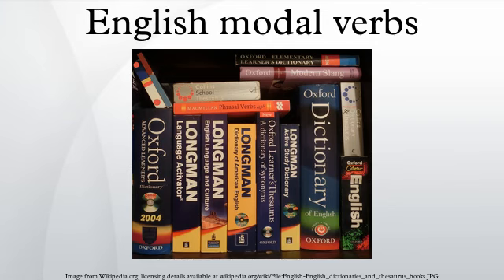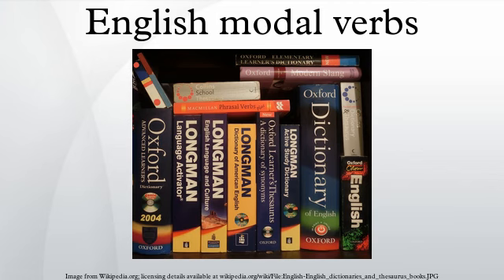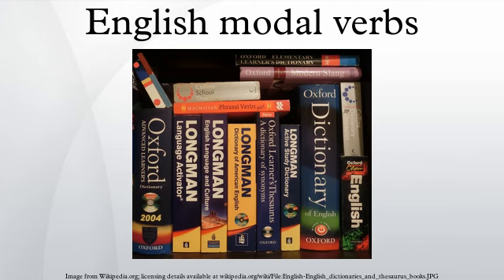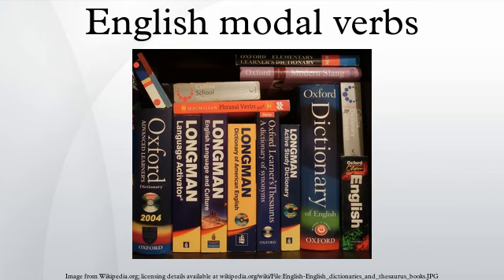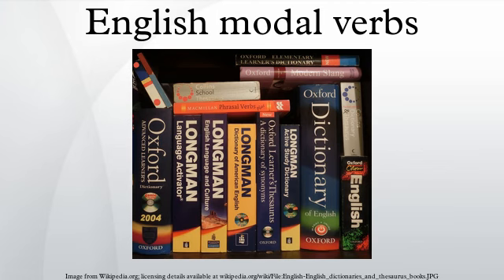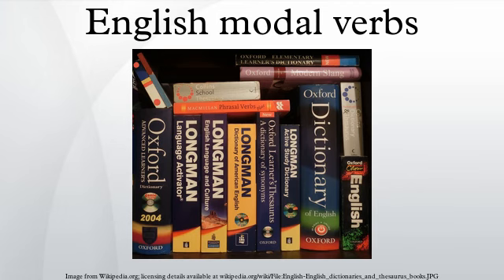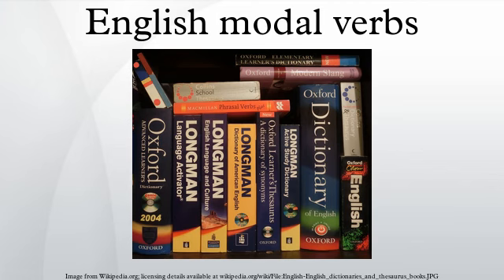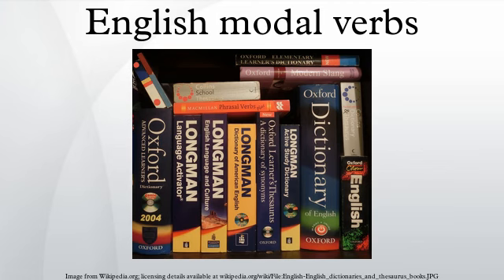English modal verbs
The modal verbs of English are a small class of auxiliary verbs used mostly to express modality. They can be distinguished from other verbs by their defectiveness and by the fact that they do not take the ending -(e)s in the third-person singular.
The principal English modal verbs are can, could, may, might, must, shall, should, will and would. Certain other verbs are sometimes, but not always, classed as modals; these include ought, had better, and dare and need. Verbs which share some but not all of the characteristics of the principal modals are sometimes called "semimodals".